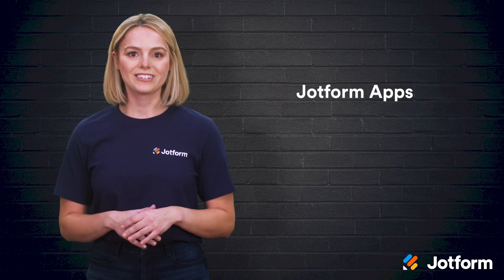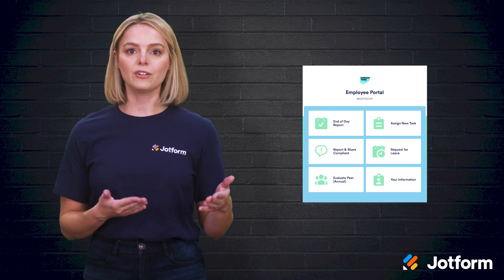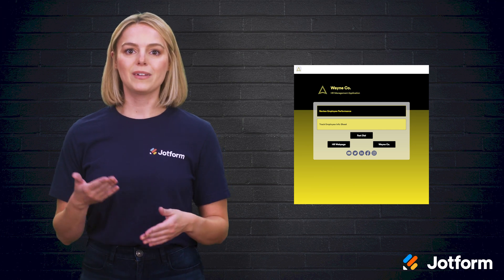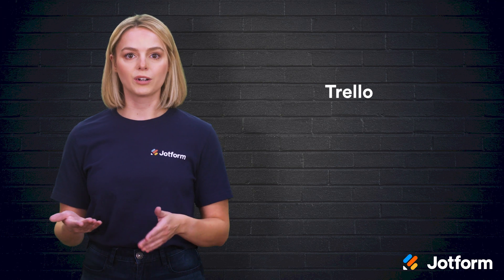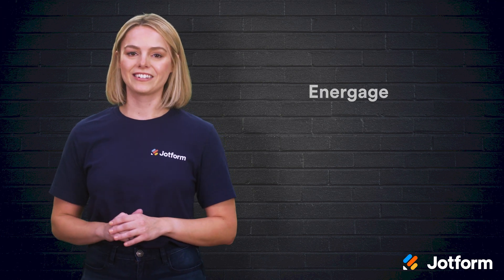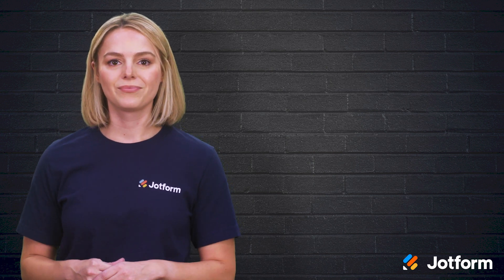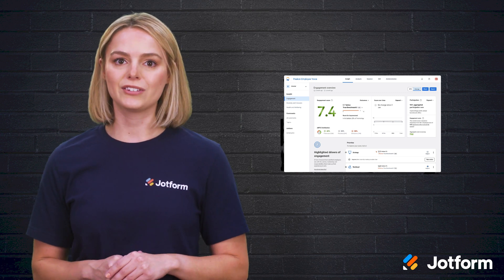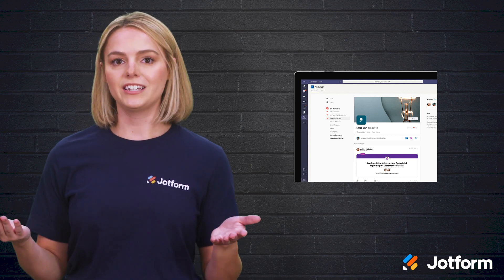7 of the Best Employee Apps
Want to create an app your employees can use to communicate and collaborate with ease? In this video explore some of the top employee app providers — including Jotform Apps, which lets you create a downloadable app for free with no coding knowledge required.
LINKS & RESOURCES
👋 ABOUT JOTFORM
Hi, we're Jotform, a full-featured online forms platform that makes it easy to create robust forms and collect important data. Check us out
00:00 Introduction
00:44 Benefits of Employee Apps
01:11 Jotform Apps
02:22 Trello
02:54 Energage
03:22 Peakon
03:50 Snapchat
04:08 Yammer
04:26 Slack
05:07 Recap
05:26 Subscribe to Jotform